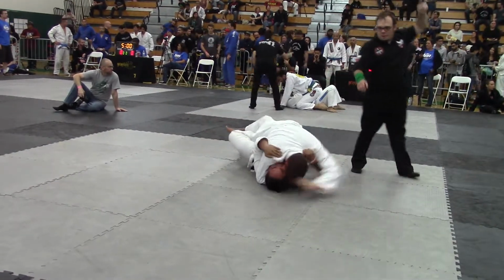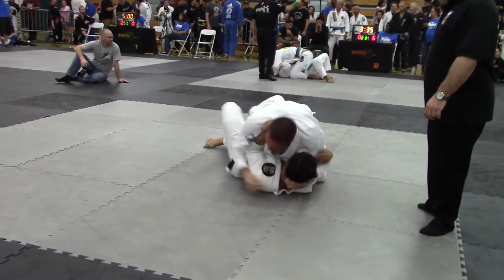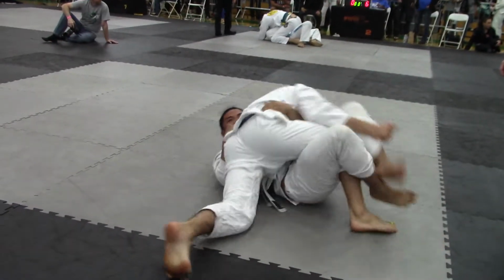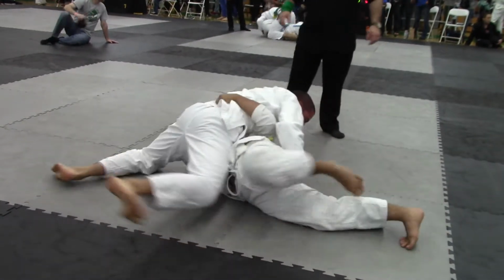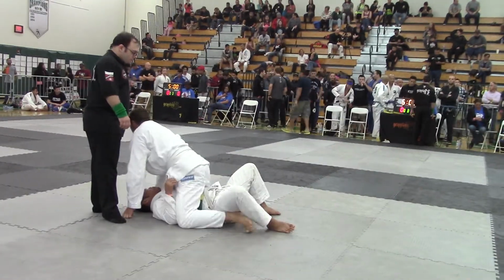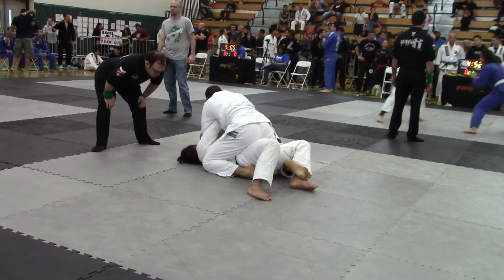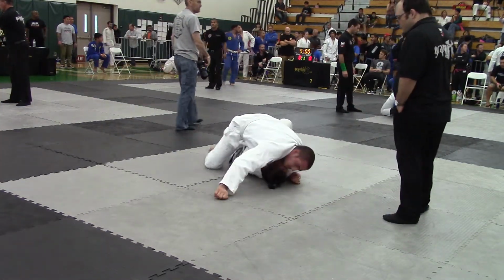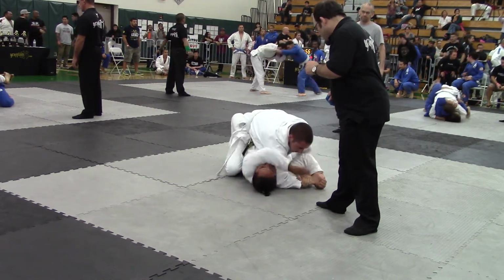Mat 5 Match 49 February 22nd, 2015 San Diego Gi Tournament